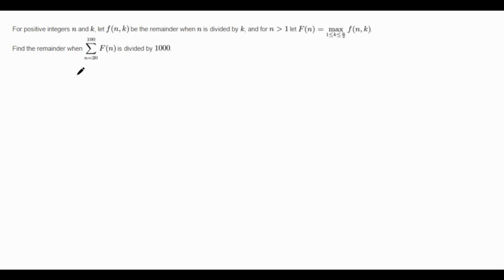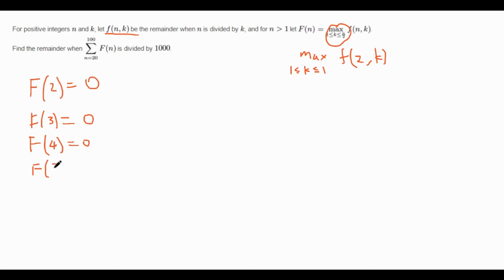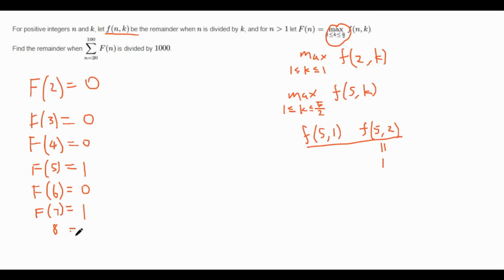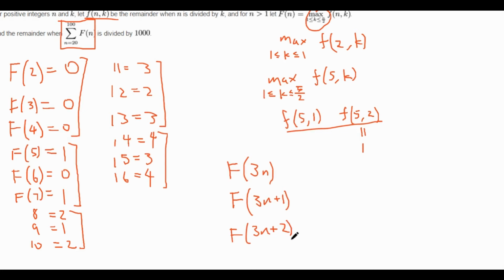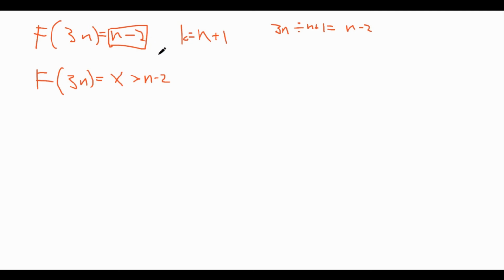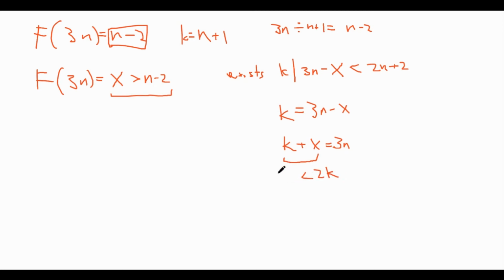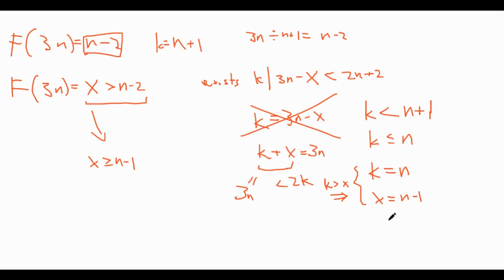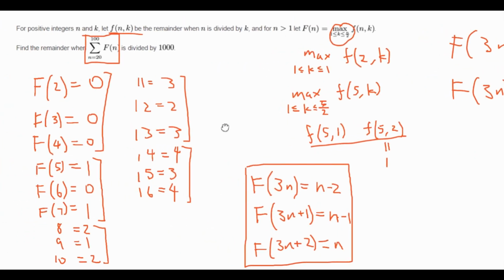Convoluted Function [AIME II 2013 #14]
How can you possibly solve this #14 with such a weird function???